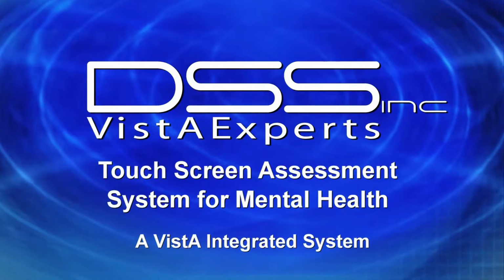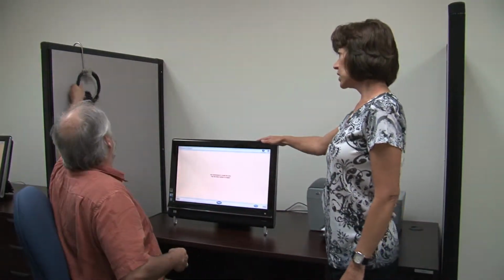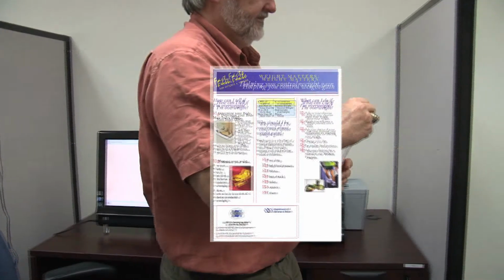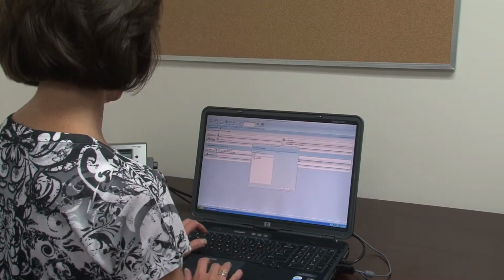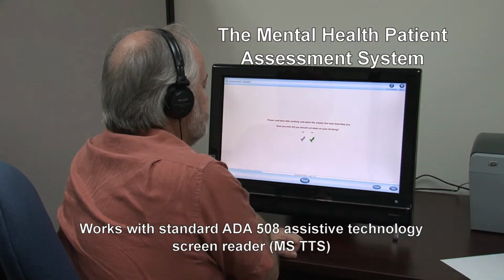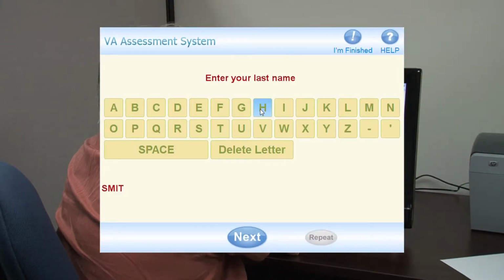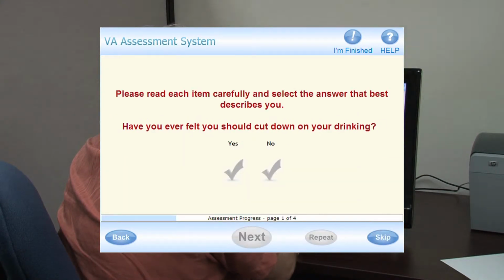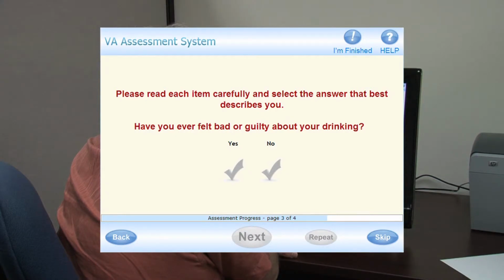DSS Touch Screen Assessment System for Mental Health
DSS, Inc.'s Touch Screen Assessment System for Mental Health for use in the Veterans Health Administration. This product integrates with VistA.